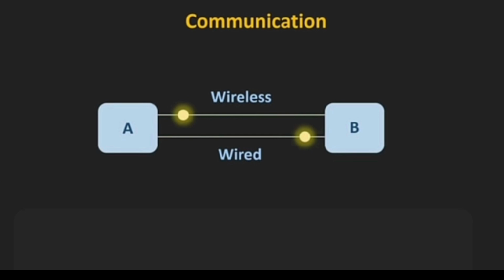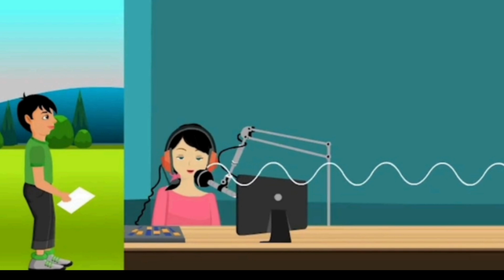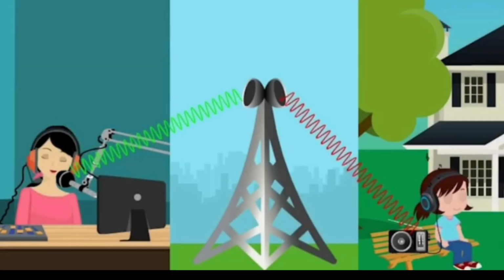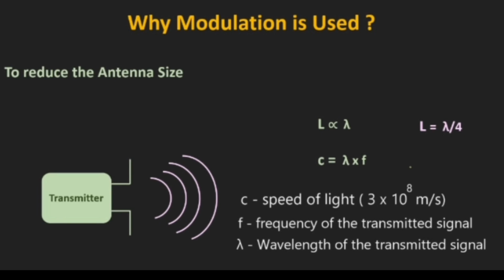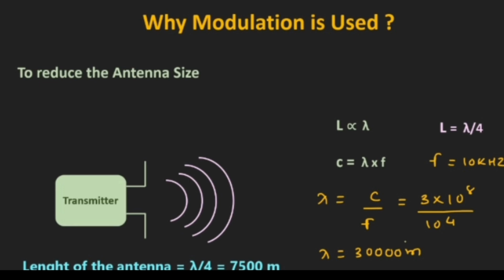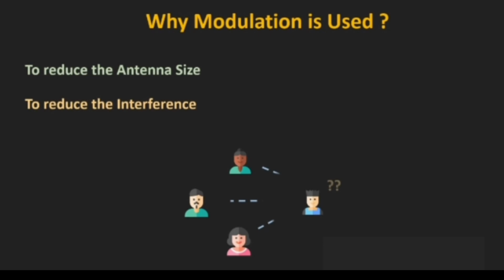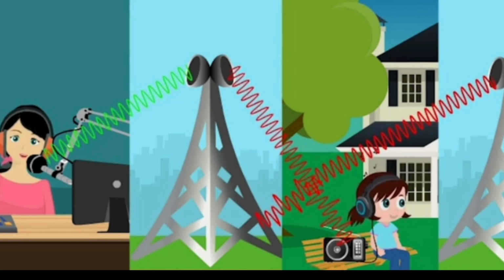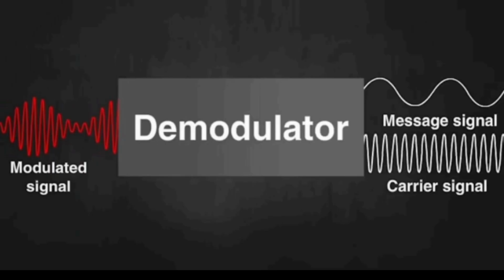DATA COMMUNICATION || MODULATION AND NEED OF MODULATION